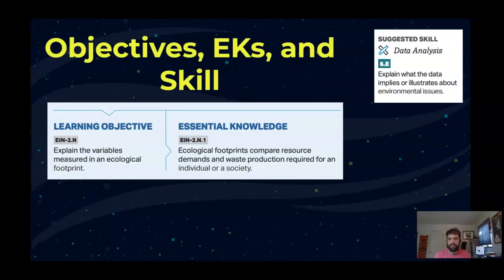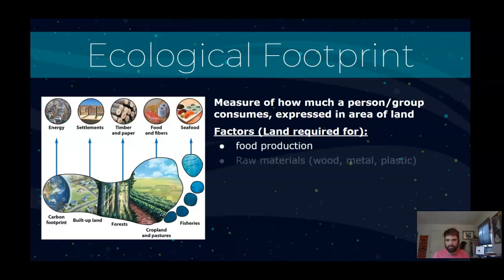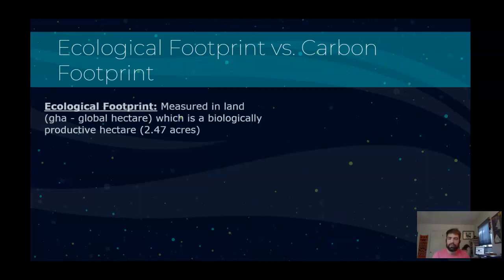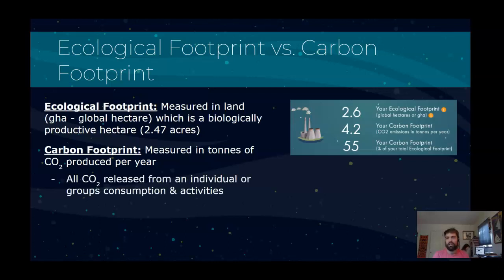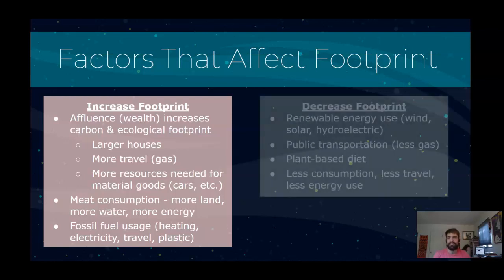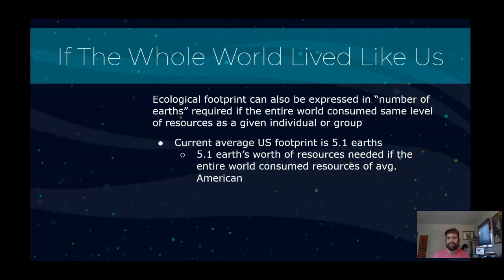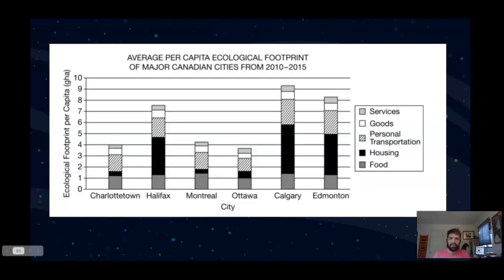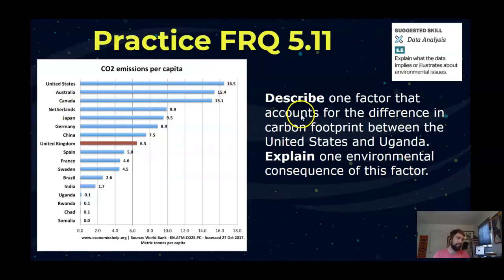5.11 Ecological Footprint